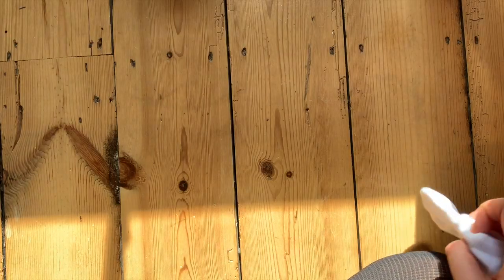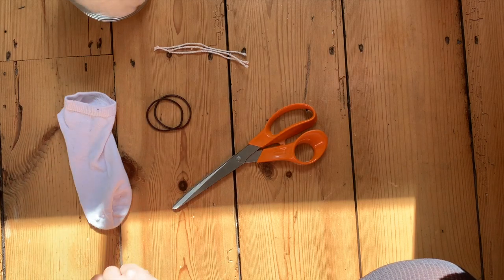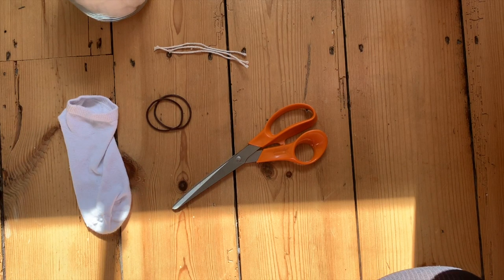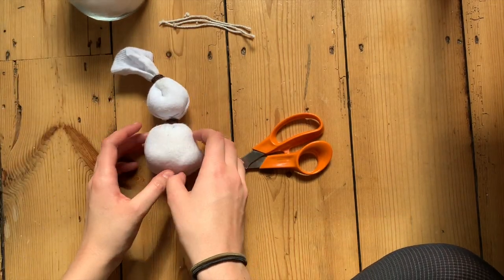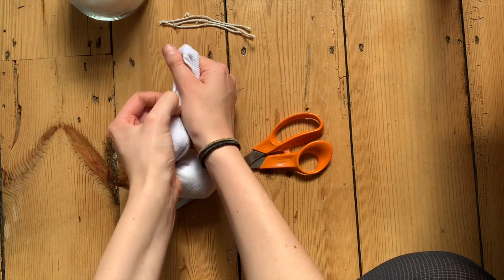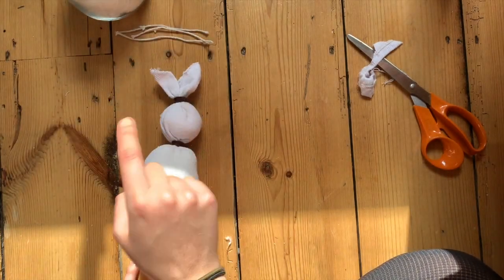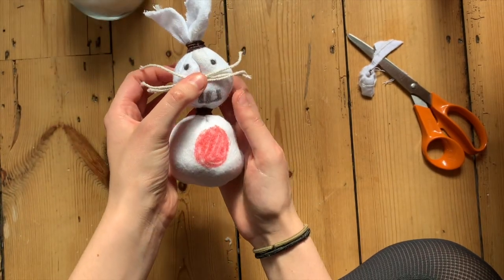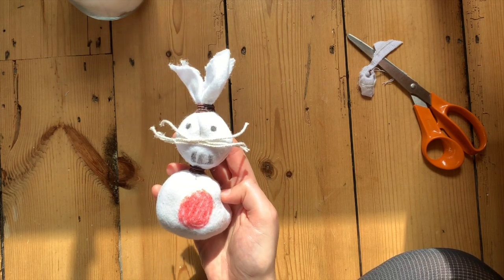No Sew Sock Bunny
Got any smelly old socks? Don't throw them away! They are perfect for this cute Easter craft!